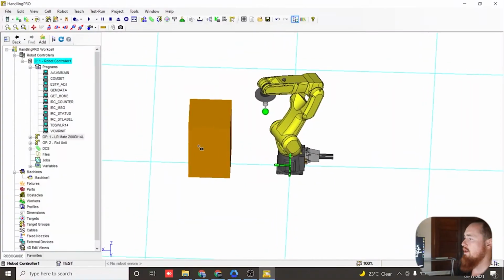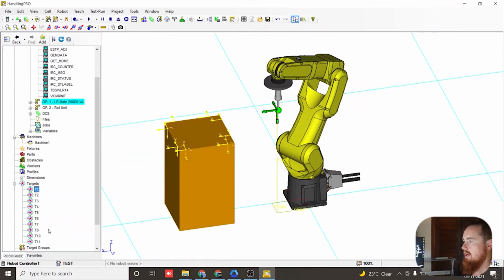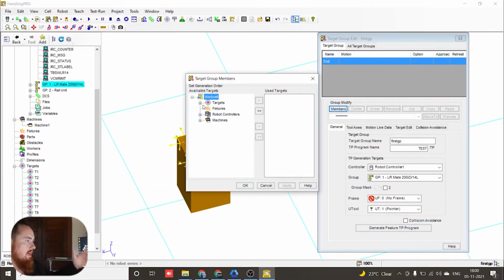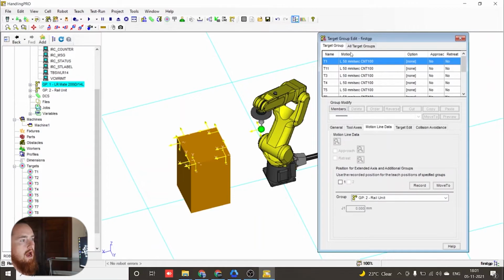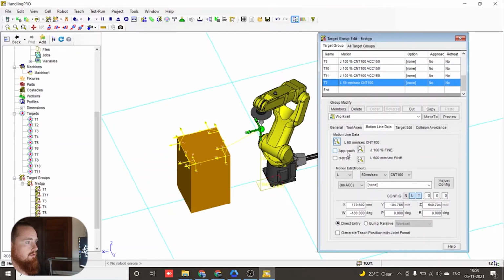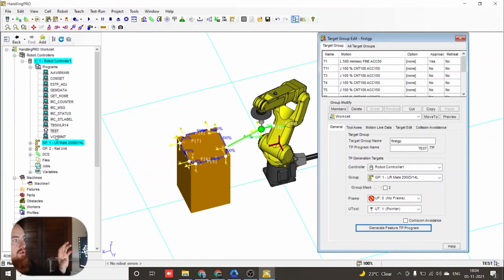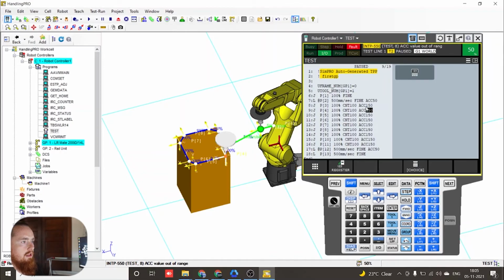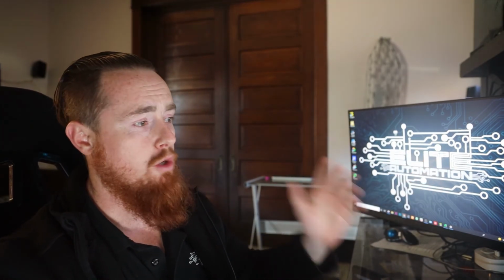FANUC RoboGuide Tutorial - Autogenerating TP Program using Targets | Elite Automation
Tutorial video on how to Autogenerate TP Program using Targets.

EliteAutomationUSA.com
Evansville, In